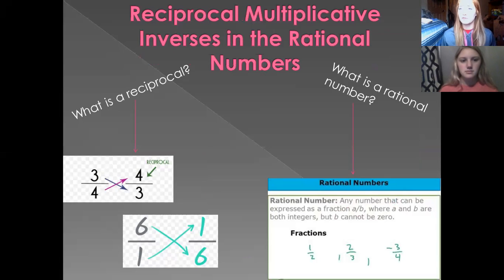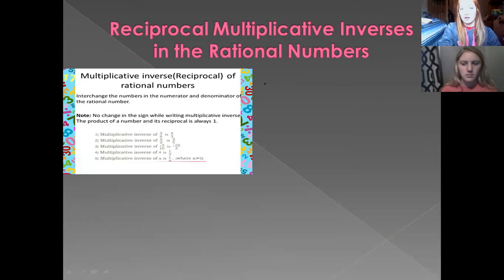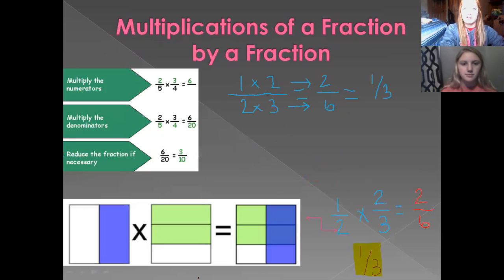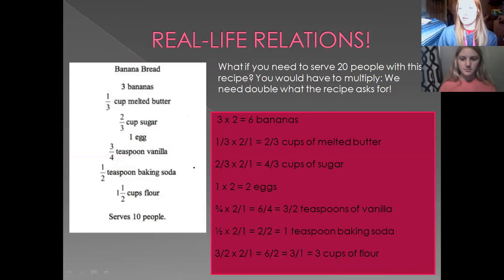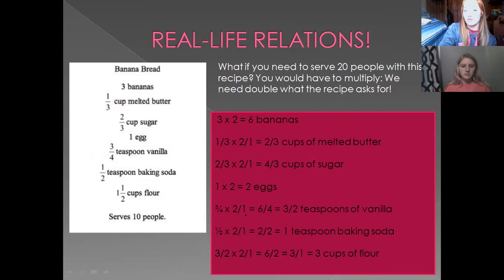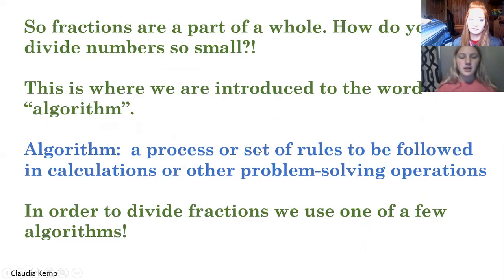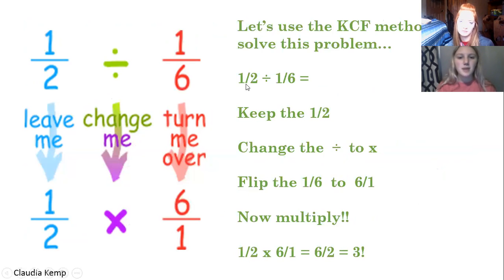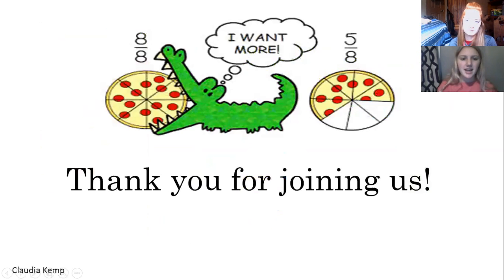Module 4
Alexis Johnson & Claudia Kemp Module 4 Presentation MFT1 Benzi